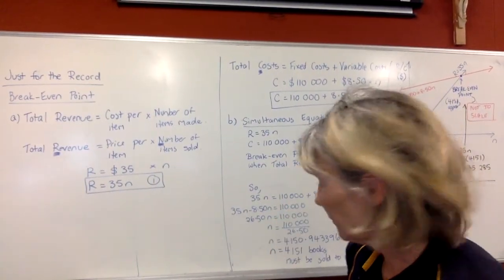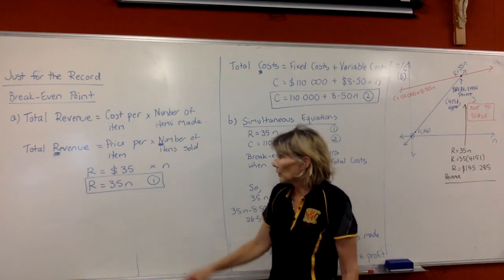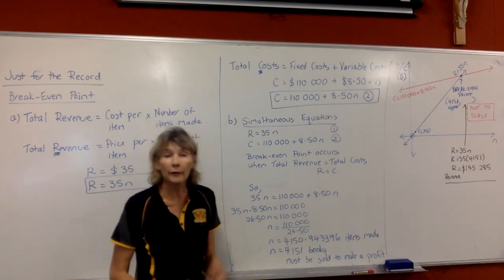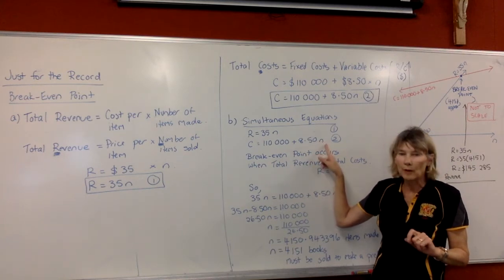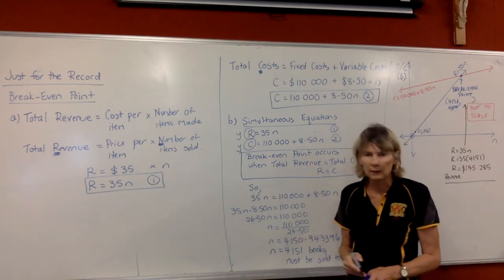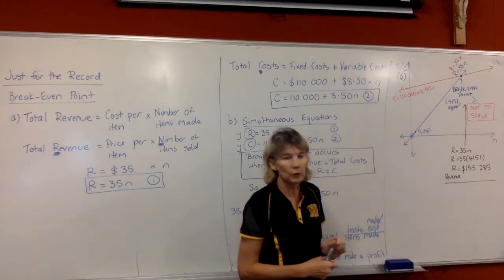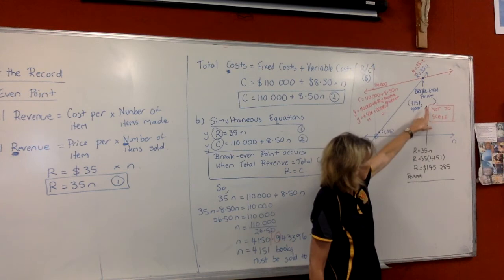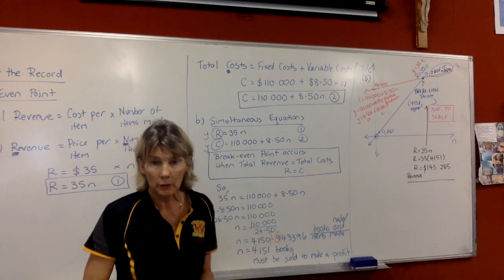Solving Simultaneous Equations Graphically - Break-even Point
This video can be used by students of Economics.